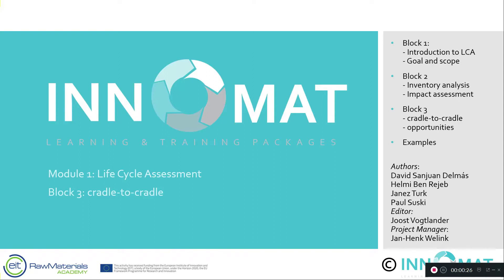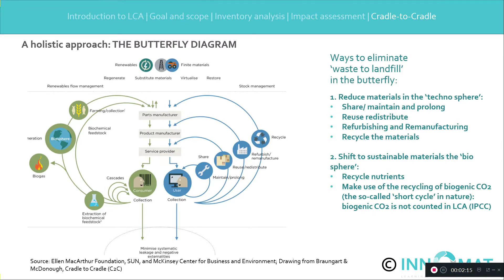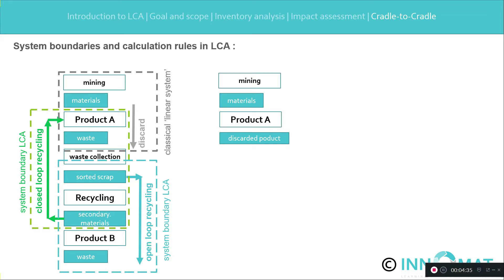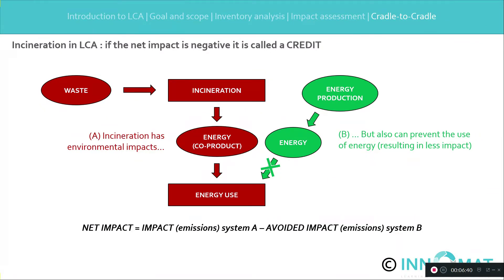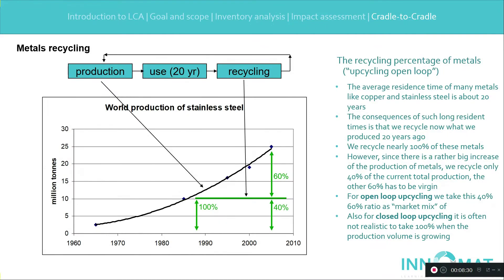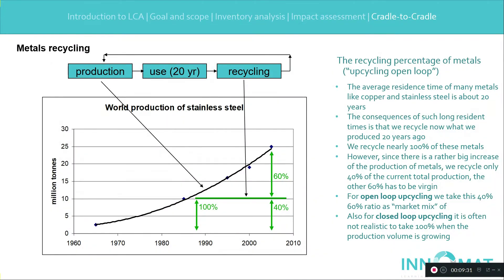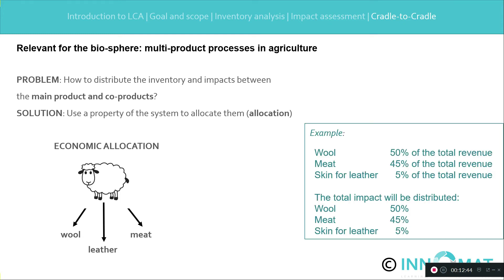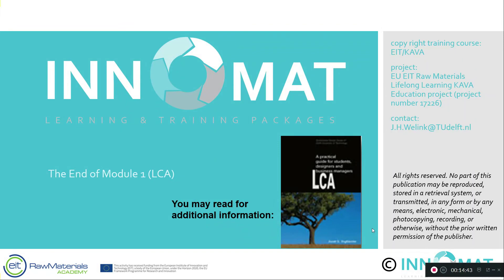Innomat Module 1 Block3: LCA for circular systems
This is the third video of Module 1 of the Innomat Learning & Training Package, created for the Raw Materials Academy of the European institute of Innovation and Technology (EIT). This third video shows how to handle circular business systems in LCA.
The full course has 4 Modules: (1) LCA for designers, business managers, and students (2) the business issue of Critical Raw Materials and materials scarcity in LCA (3) Circular Business Model Canvas (4) Eco-efficient Value Creation in product innovation.